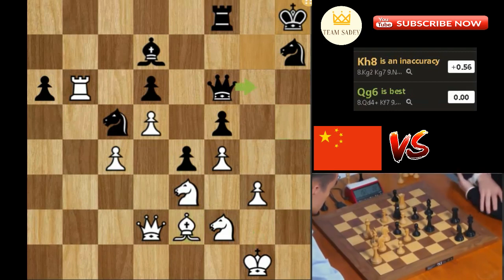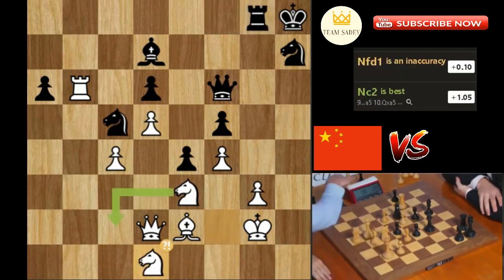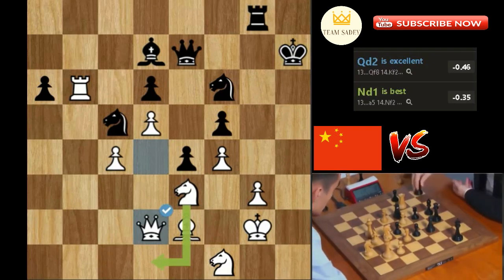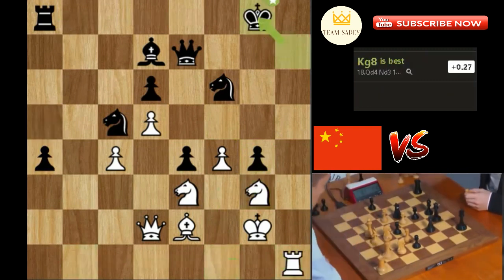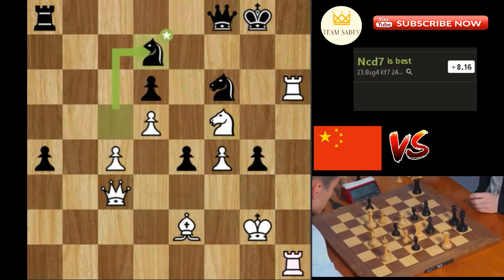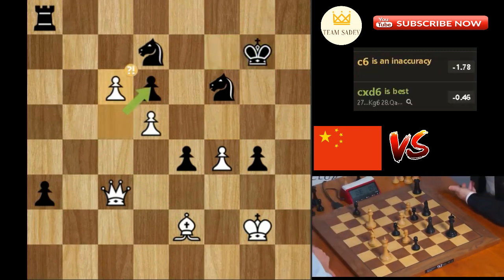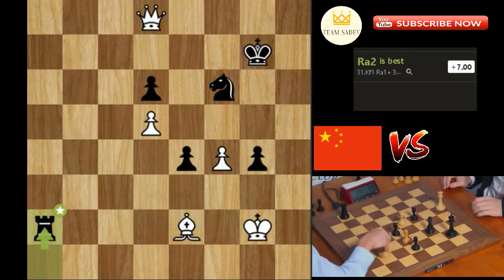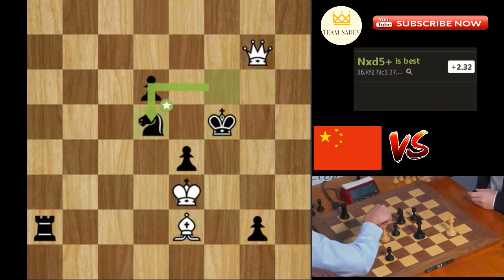Magnus Carlsen Sacrifice his Queen in a Losing Position and Wins Against Ding Liren ~ Panic Time !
Everyone Believes Magnus Carlsen is Lost Then Suddenly Magnus Carlsen Sac his Queen.
St. Louis Sinquefeld Cup.
(っ◔◡◔)っ ♥ My channel is all about CHESS ~ TEAM SADEY
𝙄𝙣𝙨𝙩𝙖𝙜𝙧𝙖𝙢     𝙝𝙩𝙩𝙥𝙨://𝙬𝙬𝙬.𝙞𝙣𝙨𝙩𝙖𝙜𝙧𝙖𝙢.𝙘𝙤𝙢/𝙩𝙚𝙖𝙢_𝙨𝙖𝙙𝙚𝙮/...
𝙏𝙬𝙞𝙩𝙩𝙚𝙧           𝙝𝙩𝙩𝙥𝙨://𝙩𝙬𝙞𝙩𝙩𝙚𝙧.𝙘𝙤𝙢/𝙣𝙚𝙤_𝙙𝙫𝙢_𝙘𝙝𝙚𝙨𝙨
𝙁𝙖𝙘𝙚𝙗𝙤𝙤𝙠 𝙝𝙩𝙩𝙥𝙨://𝙬𝙬𝙬.𝙛𝙖𝙘𝙚𝙗𝙤𝙤𝙠.𝙘𝙤𝙢/𝙗𝙚𝙧𝙣𝙞𝙚.𝙨𝙖𝙙𝙚𝙮